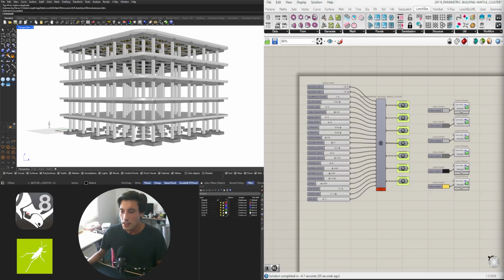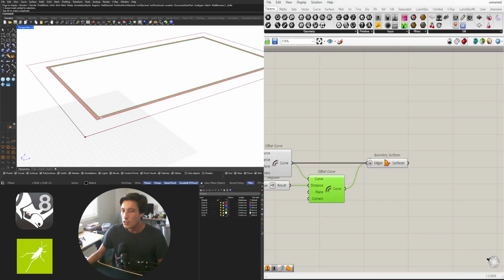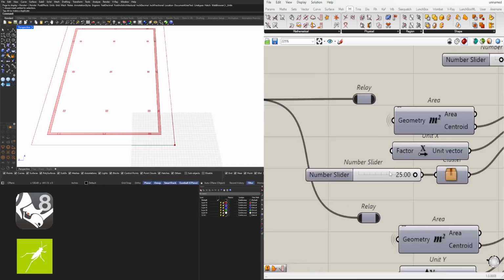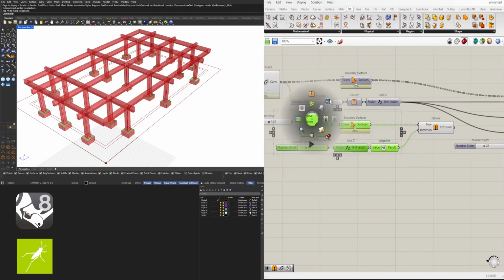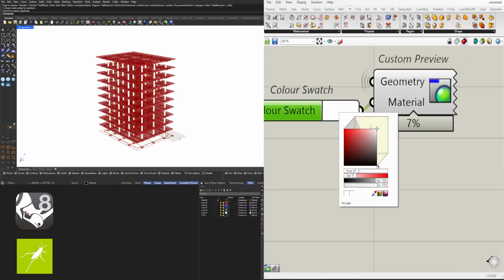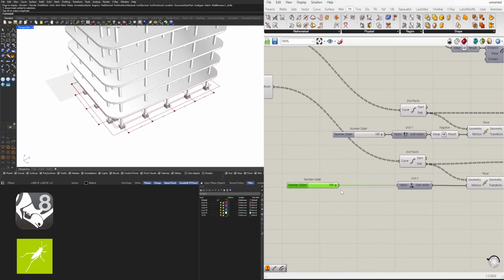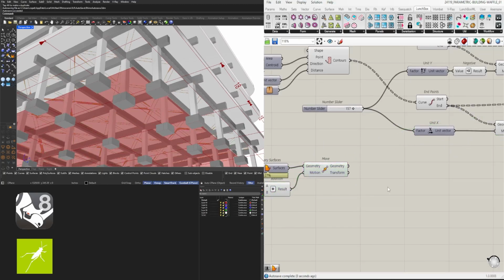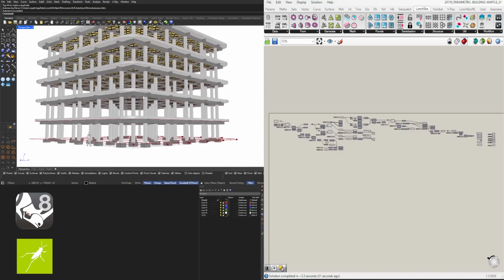Parametric Building Structure Design Development Script Grasshopper for Rhino3d Cluster Available